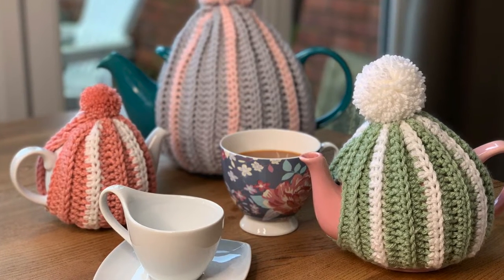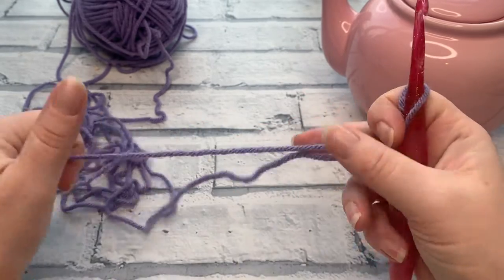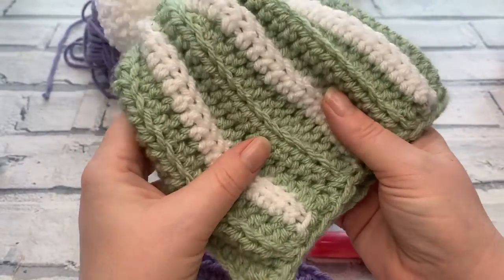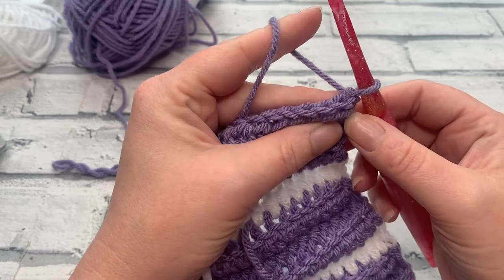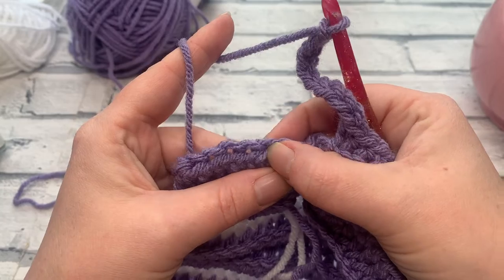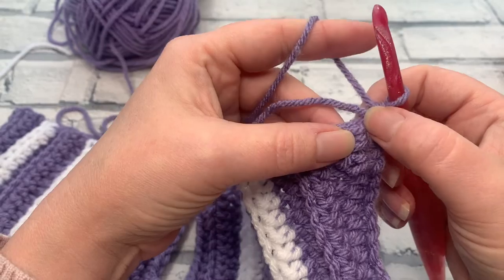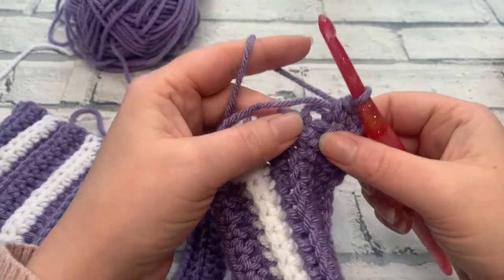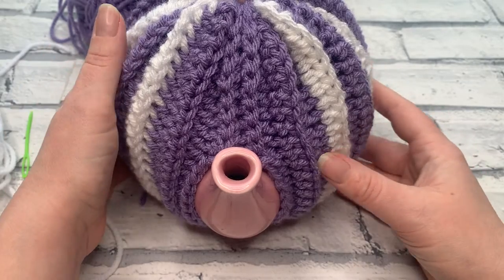Crochet Tea Cosy Pattern for Any Size Teapot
Crochet a Tea Cosy Pattern for any size teapot with this easy to follow, step by step tea cosy pattern.

This video will show you 3 different teapot sizes along with advising how to adjust the pattern to fit any teapot.

You can view the written patterns for all the tea pot sizes

Materials Required This pattern uses size 5/Chunky/Bulky yarn
- 6mm Furls Crochet Hook
- Scissors
- Tapestry needle

00:00 Crochet Tea Cosy Pattern for Any Size Teapot
00:58 Materials needed
03:05 How to measure your teapot
05:17 Starting Chain
07:25 Row 1 | Crochet Tea Cosy Pattern
09:00 Row 2 | Crochet Tea Cosy Pattern
10:28 How to count your rows
11:50 How to change colours at the end of the row
14:35 Spout Opening | Crochet Tea Cosy Pattern
20:40 Check for fit
25:00 Other side of cosy
26:00 Edging | Crochet Tea Cosy Pattern
31:02 Button Loop and Cinching Top